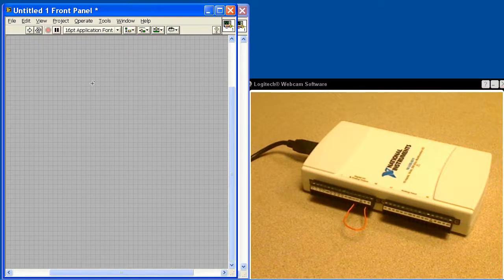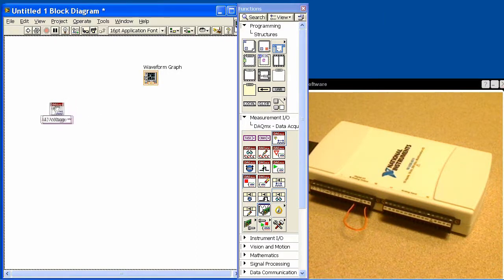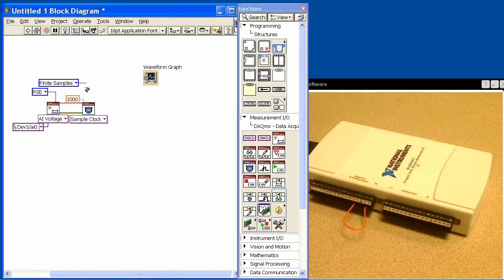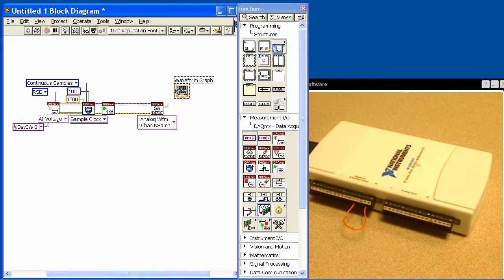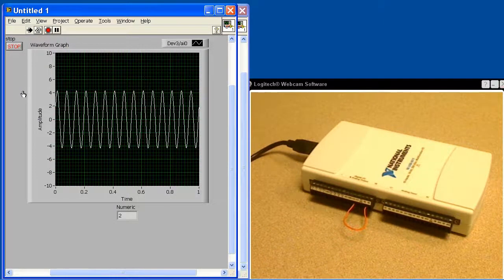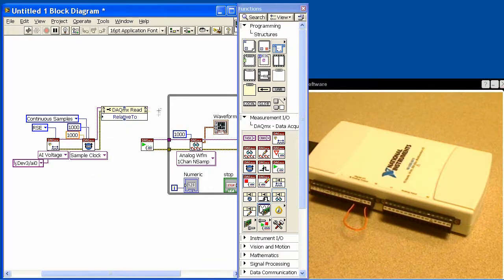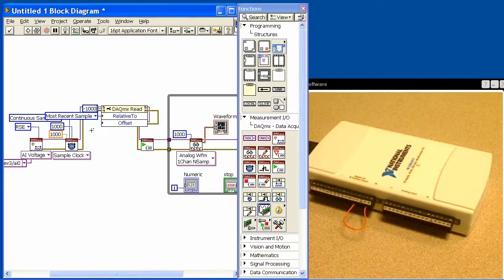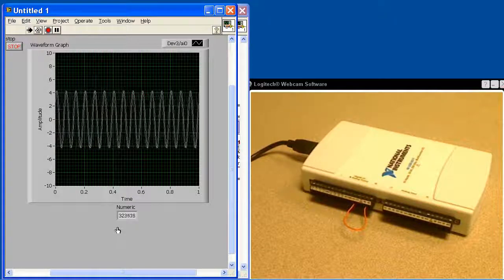Acquisition with Fast Looping using DAQmx VIs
This video demonstrates the use of LabVIEW and DAQmx Vis to perform non-delayed looping with continous waveform and single point acquisition